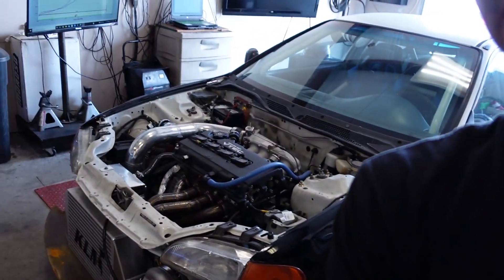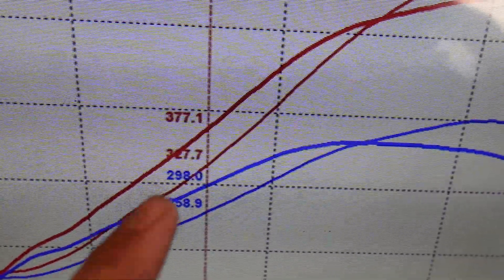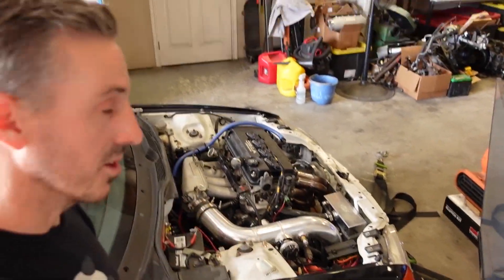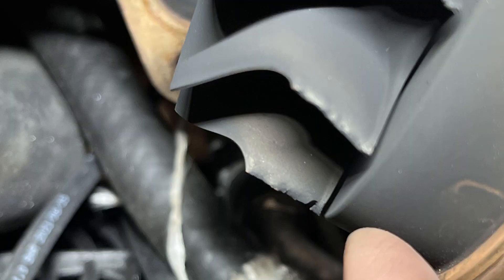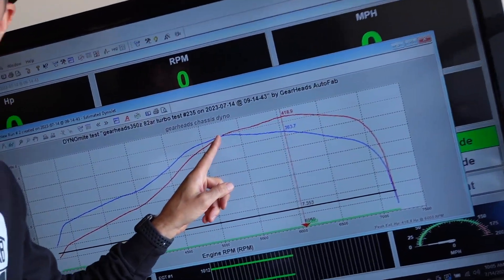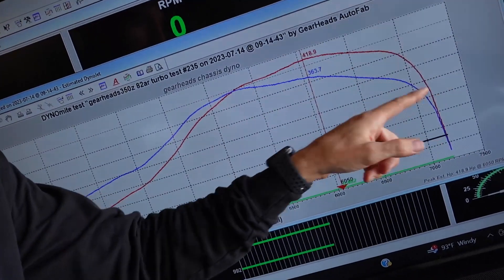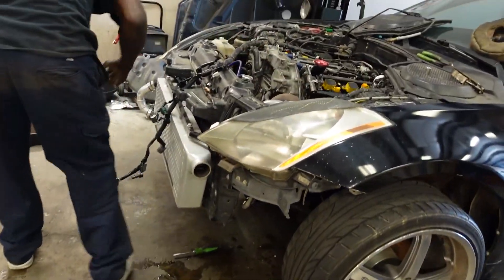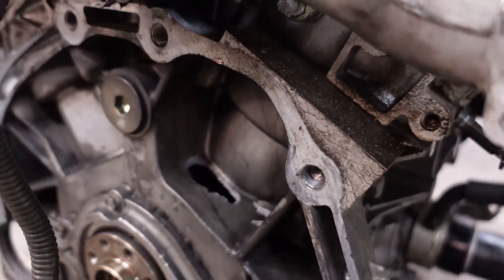22psi blow up 350z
still hunting 500hp in my stock 350z. we look at a blown up 350z motor after it ran 22 psi. also if you had to switch motors in your Z or G what motor swap would you do?